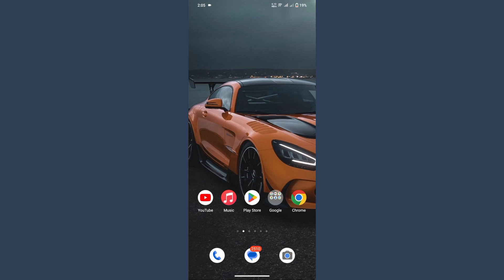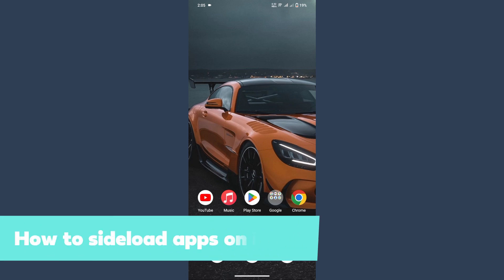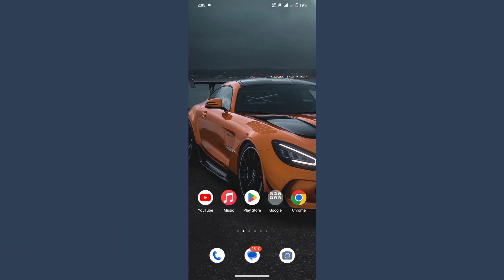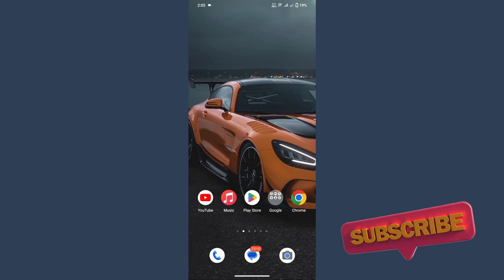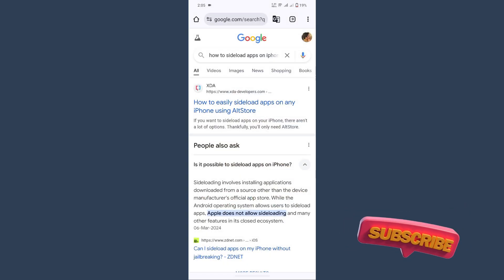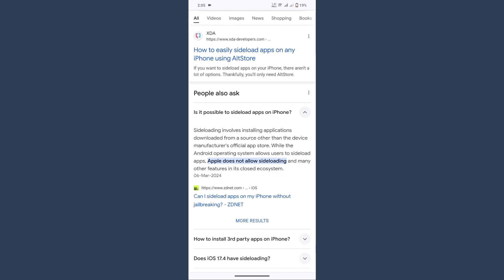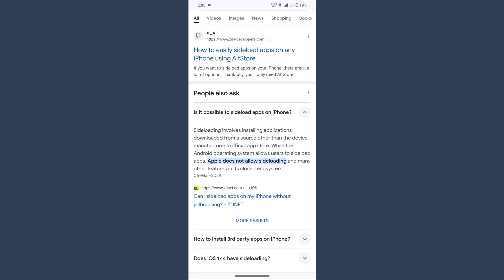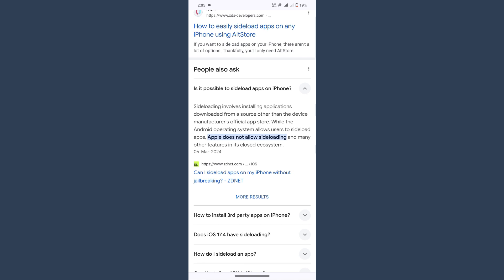How to sideload apps on iPhone (Any iOS Version)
In this video you will learn about How to sideload apps on iPhone (Any iOS Version) in easy way.